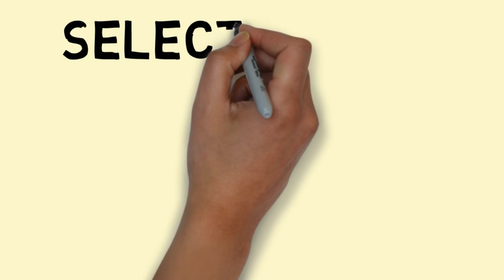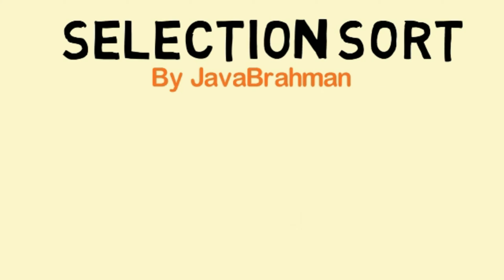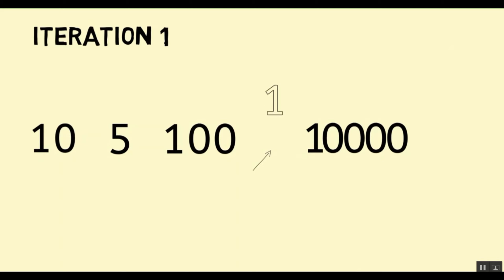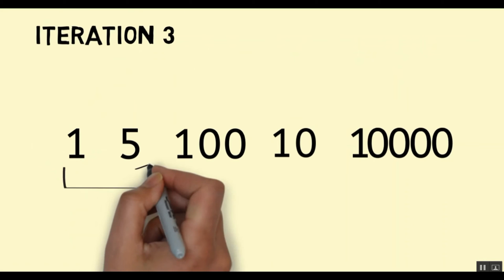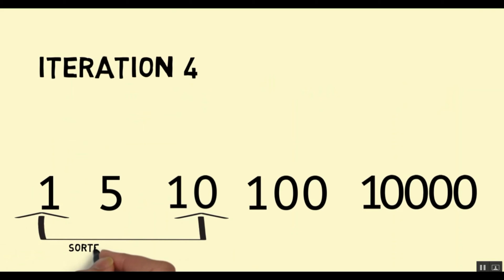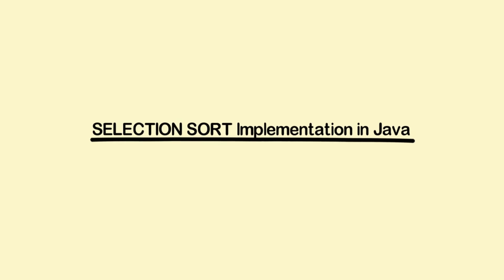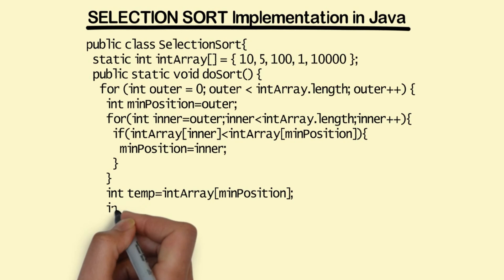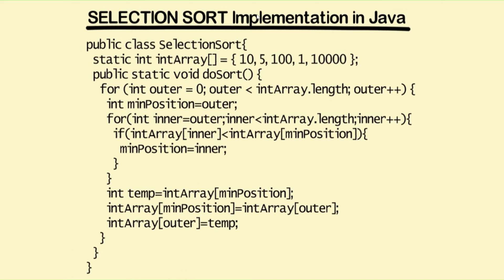Selection Sort Tutorial - White Board Explanation and Java Code Walkthrough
Video tutorial explains Selection Sort algorithm using whiteboard animation explanation with an example to show the steps of the sorting algorithm in detail. The video then then provides a step-by-step walk-through of the Java code implementing Selection Sort algorithm.

To get the source code of which walk-through is given in the video